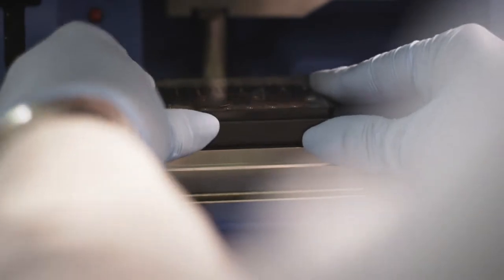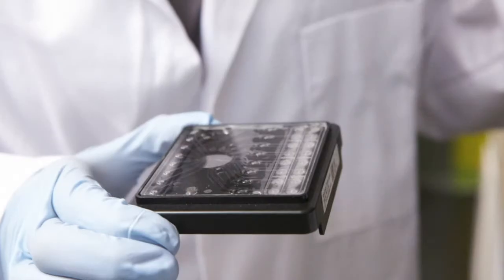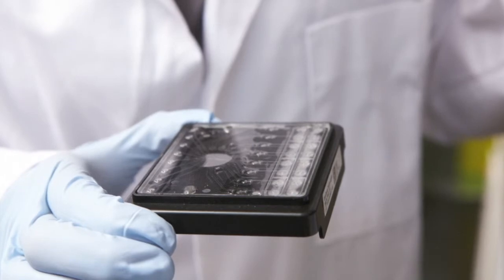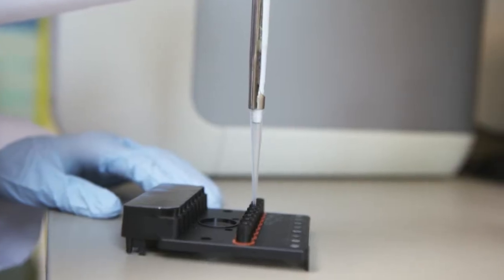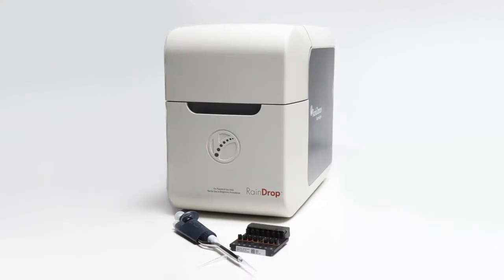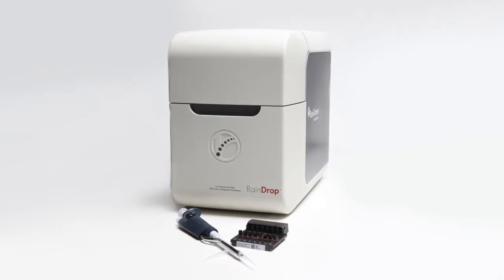One in a Billion: RainDrop™ Digital PCR System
Almost half of all colorectal and cervical cancer cases and about a third of breast cancer cases are diagnosed at a late stage, when treatment is more likely to fail. Early detection could make a life-saving difference for millions of people around the world.

Polymerase Chain Reaction (PCR) has long been the standard technique used by researchers seeking to better understand the relationship between DNA mutations and the development of cancer, however PCR is limited in its ability to detect small amounts of mutated DNA within the large amounts of normal DNA present in human tissue samples. Therefore, current cancer detection through PCR has required invasive tissue biopsies, only possible late in the progression of the disease.

Digital PCR promises to break through this barrier by allowing much smaller concentrations of mutated DNA to be detected earlier with less invasive procedures. This new technology will detect minute amounts of mutated DNA indicative of cancer with a simple blood sample. Digital PCR achieves this by splitting the sample into thousands or millions of partitions and analyzing each part individually. In short, it finds the needle in the haystack by looking at each piece of hay individually.

When RainDance Technologies approached Continuum, they already had a proven picodroplet platform that could be used for digital PCR applications but they required a method to transform the technology into an intuitive commercial product. The technology flows the sample through microscopic channels in a disposable plastic chip along with a special oil that breaks the sample into an emulsion of ten million droplets, each measuring precisely 20 microns in diameter—one quarter the width of a human hair. The system then analyzes each droplet with a laser-based detector to read multi-color fluorescent labels that bind selectively to mutated or normal DNA.

Continuum assembled a multi-disciplinary team of engineers and designers with experience in a variety of industries to develop this technology into a simple, user-friendly device to be made commercially available to labs around the world. Working together, Continuum and RainDance Technologies created the revolutionary RainDrop™ Digital PCR System, a more sensitive, scalable and precise solution which is 500 to 10,000 times better than existing methods.

Inspired by a complex set of ideas utilized in the aerospace industry, the team turned to a technology for making fluid passages in aluminum plates, often used for routing oil in aircraft engines. When applied to the RainDrop instrument, it greatly simplified the complex fluidic pathways to precisely drive flow within the disposable chips. Experience with ink-jet printers was applied for understanding precision motion control to develop a reliable, low-cost mechanism to position the laser spot precisely within channels on the chip to read droplets as they flow past at a rate of ten thousand per second.